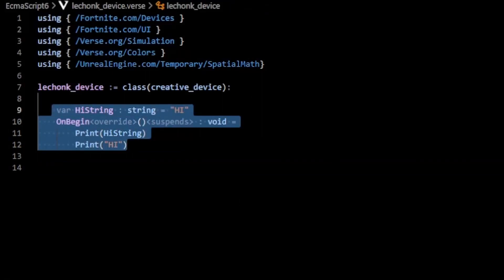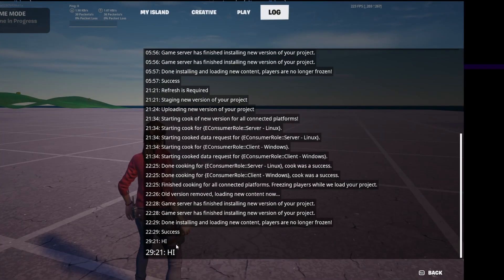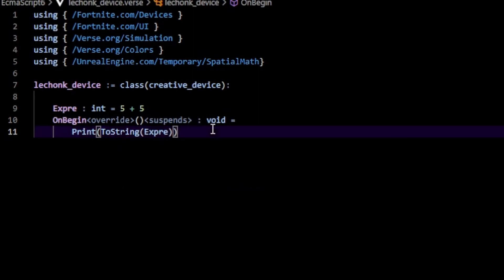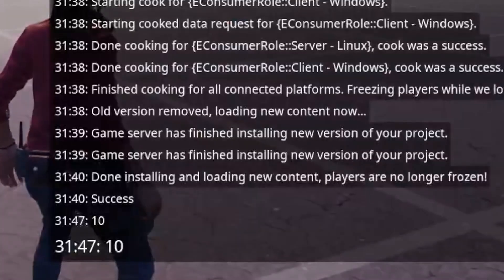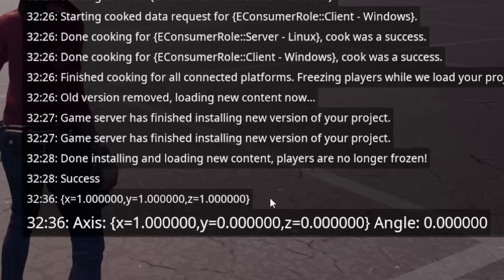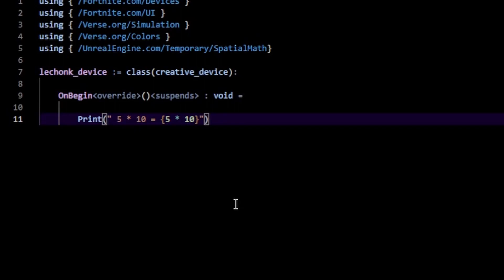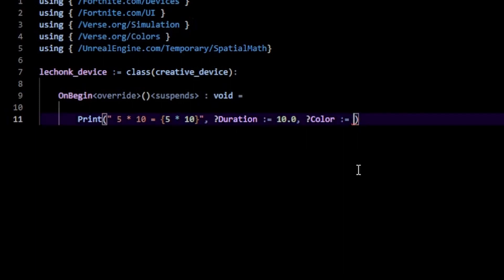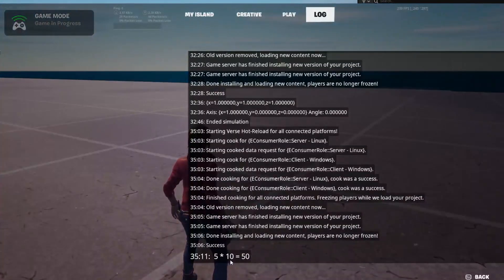The Print Function - UEFN Verse Tutorial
Today we will take a look at one of the most basic functions in Verse - The print function. It allows us to log custom messages inside of our Fortnite game which is the closest we have to debugging. You can use the print statements for more than just strings, we will go over how to print numbers, how to print out different colors, how to change print duration, and all the basics inside of Fortnite UEFN / Creative 2.0!

Chapters:
00:00 - Basic Print() Usage
00:27 - Printing Emojis
00:39 - Printing Expressions
01:18 - Printing Vectors and Rotations
01:53 - Print in Color and Custom Duration

As always, hope you enjoy. This is not a troll video :( :D